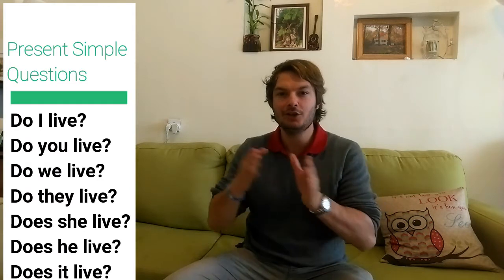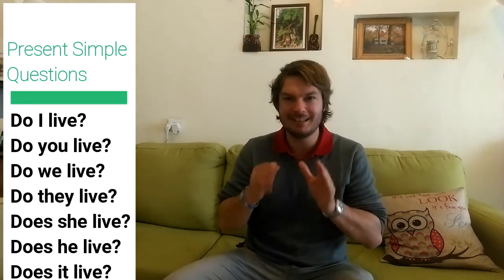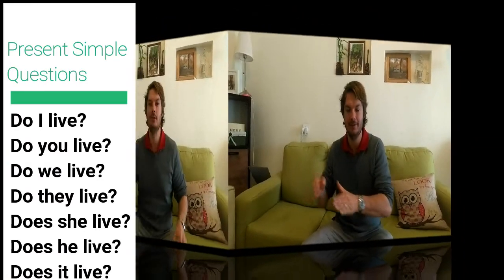Present Simple and Present Progressive Structures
Present simple and present progressive structures. They can be very confusing. This video contains the structures of the two tenses that people get confused with. It also has following up videos that go with it.

שיעורים באנגלית לכל רמה וצורך בסבלנות. משפר דיבור שוטף אפילו בסיסי ביותר, מכין לראיונות מבחנים ופרזנטציות באנגלית. לכל הגילאים. עוזר לדבר אנגלית בביטחון לתקשר בצורה ברורה, רהוטה ויעילה באנגלית .מתמחה באימון מבוגרים בשיפור אנגלית מקצועית באופן מידיי. שולח פעם בשבוע חומר אקסטרה לשיפור אנגלית במייל. תוצאות מובטחות.